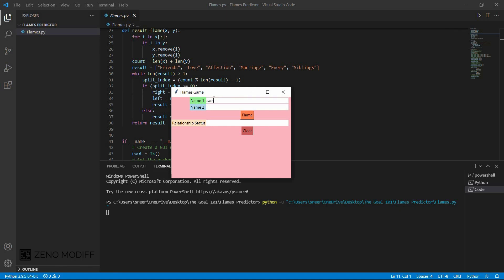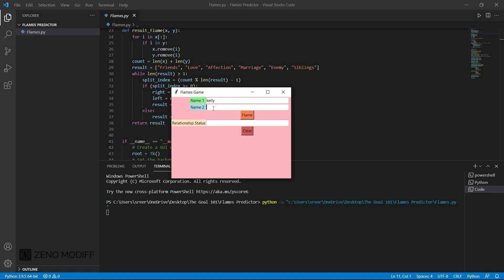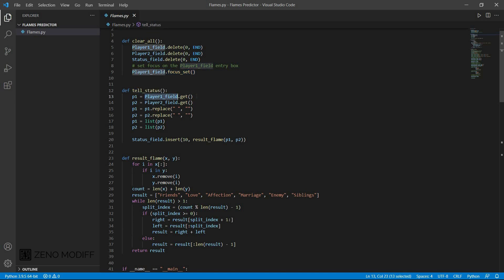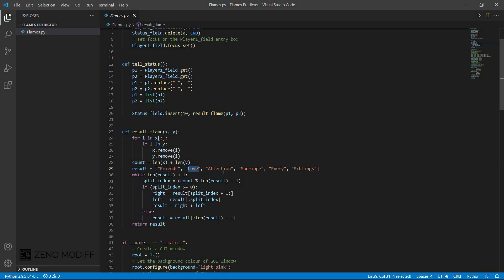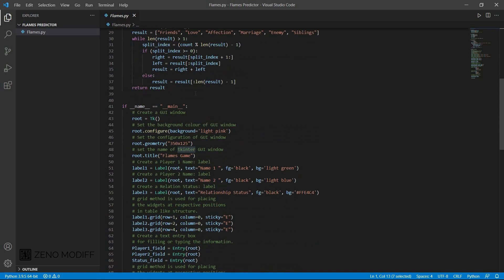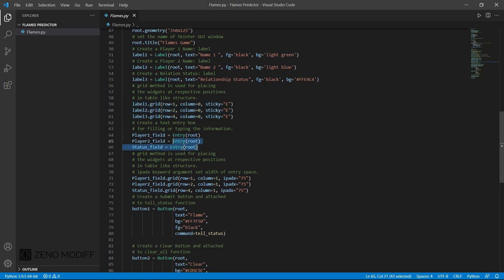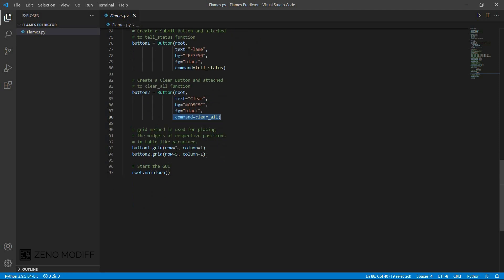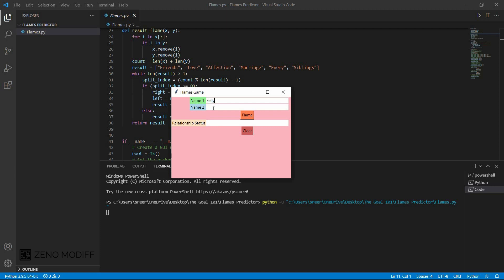How To Make FLAMES Game Using Python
Hey Guys In This Video  I Will Show You How To Make a FLAMES Game  Using Python